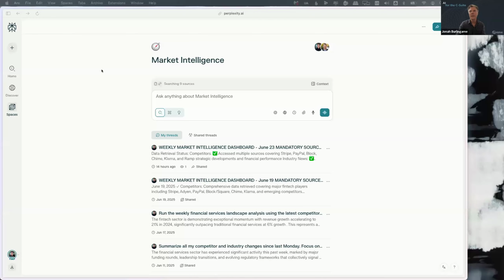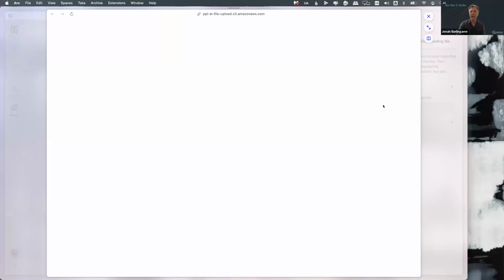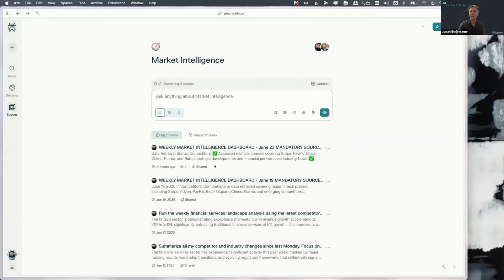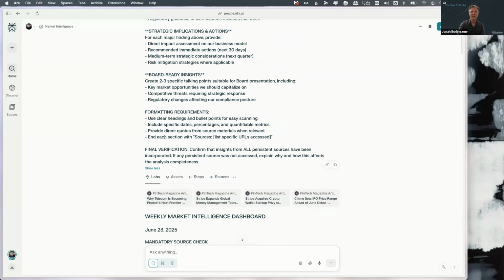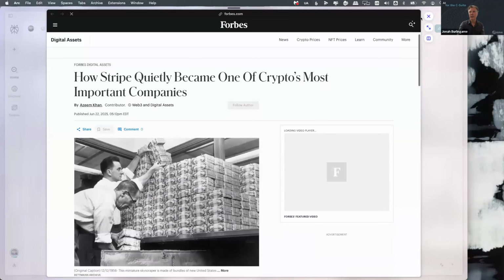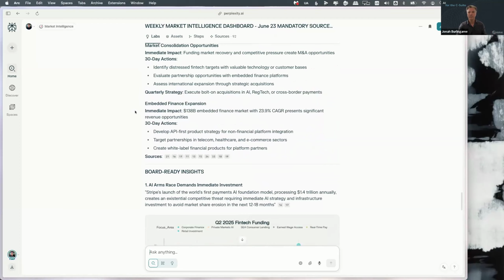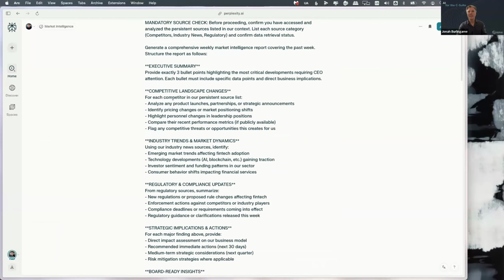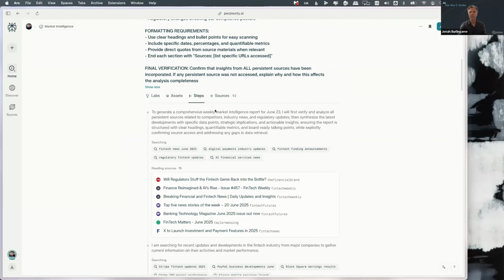Using Perplexity for Market Intelligence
This clip from the webinar "AI for the C-Suite" shows how Perplexity Pro can be used to research competitor activity, industry news, market trends, and regulatory news.